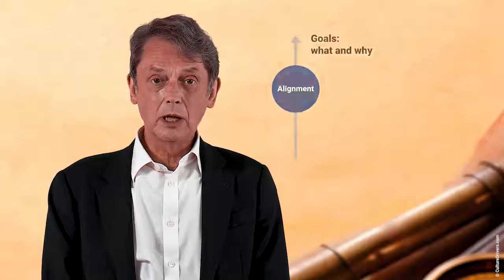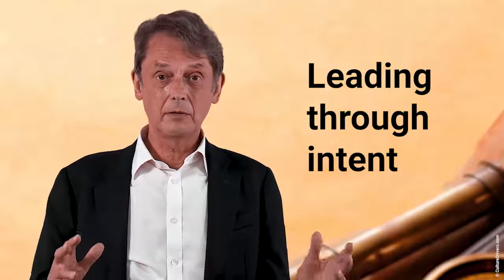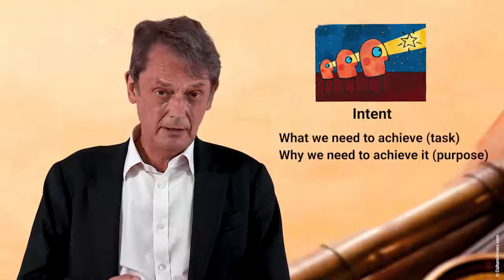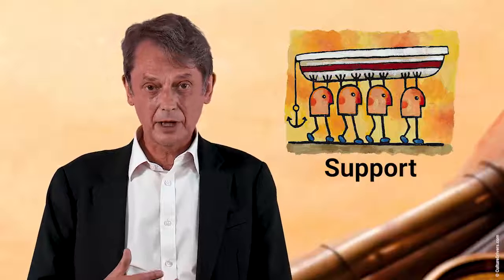Leading Through Intent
Stephen Bungay explains the essence of "Leading through intent"